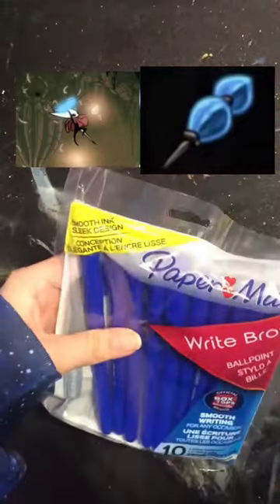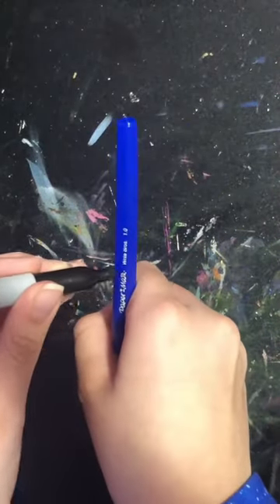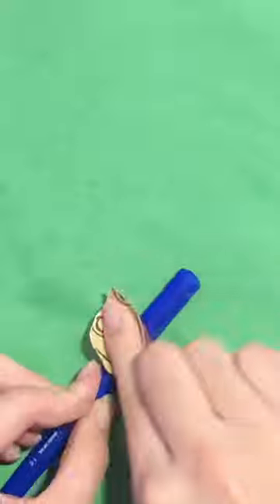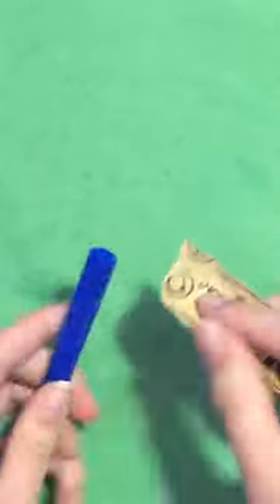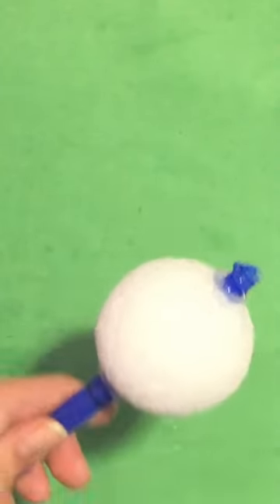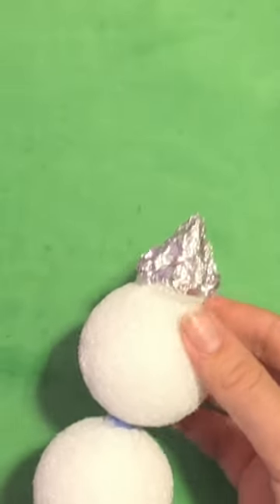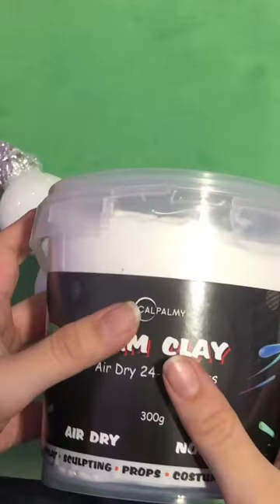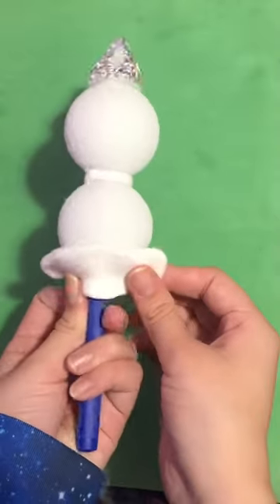Making Hornets lifeblood syringe as a pen